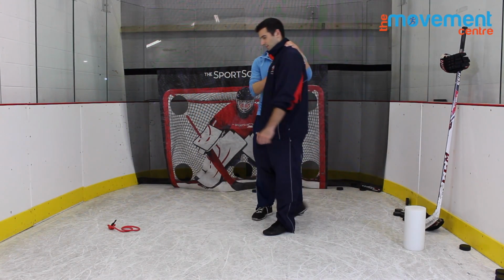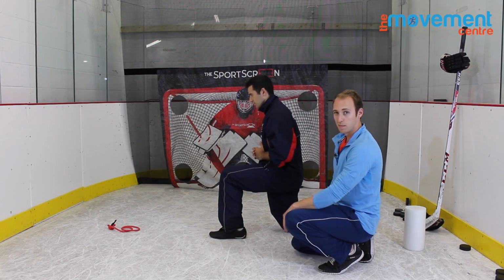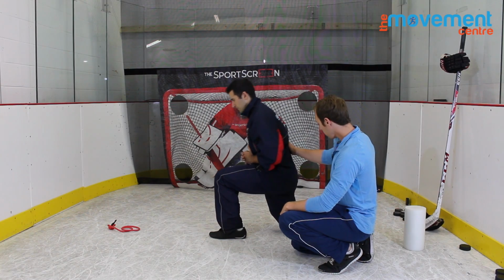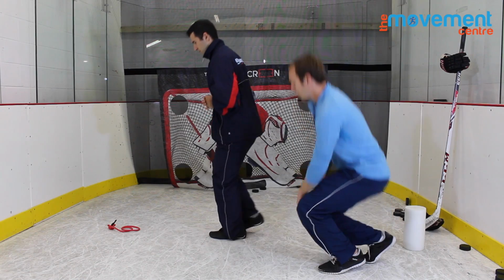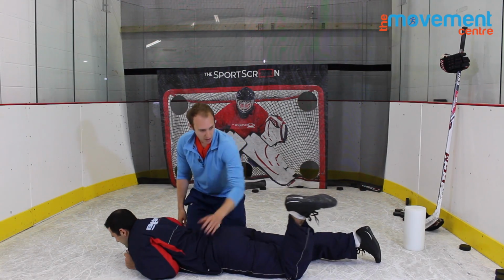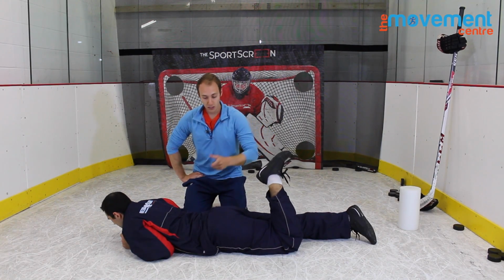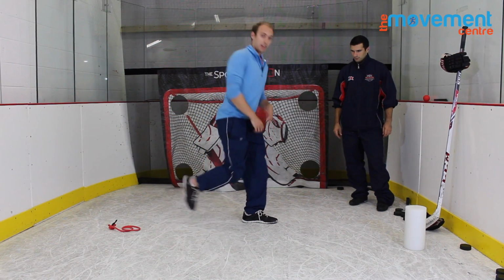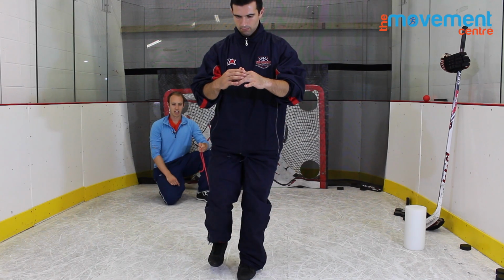The Hip Part 1 | Restore Hip Function and Hip Flexor Strains | Episode 4 | The Hockey Series | The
If you're a hockey player - you've strained your hip flexor at some point. This DOESN"T have to be a right of passage. Injuries happen but why not give yourself the best shot to stay out of pain and leave it all on the ice.

Featuring Mitch Starkman, Physiotherapist

About Movement Mondays:
We take a look at common orthopedic and musculoskeletal injuries, insufficiencies, self-treatment exercises and most importantly, real life examples so you can truly Move Like You MEAN IT!

About The Movement Centre:
The Movement Centre strives to explore, assess, and correct human movement by providing customized self-administered treatments that anyone can use through the guidance of a movement physiotherapist.

We use real cases to identify, reveal, and treat movement dysfunctions as they relate to common orthopedic issues.

The aim is to help you overcome your limiting factors, whether that is pain, performance, or both. Ultimately, we want to help you achieve your goals.

When in doubt, it is always a good idea to get assessed by your healthcare practitioner so you can truly Move Like You Mean It!